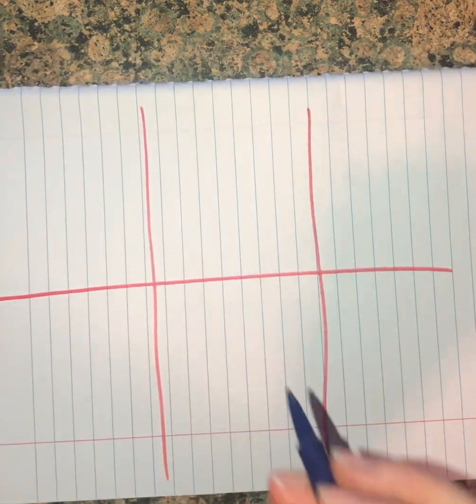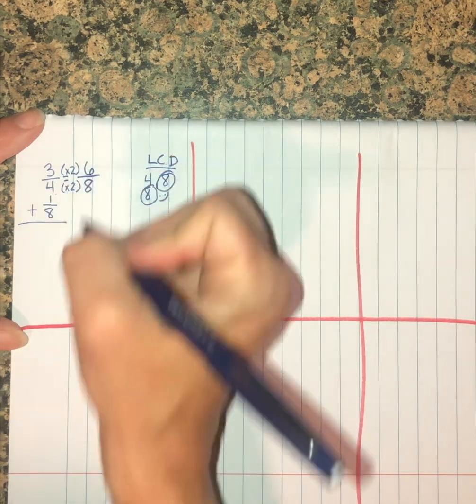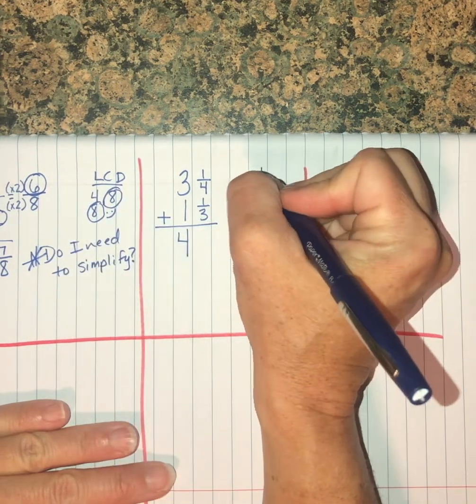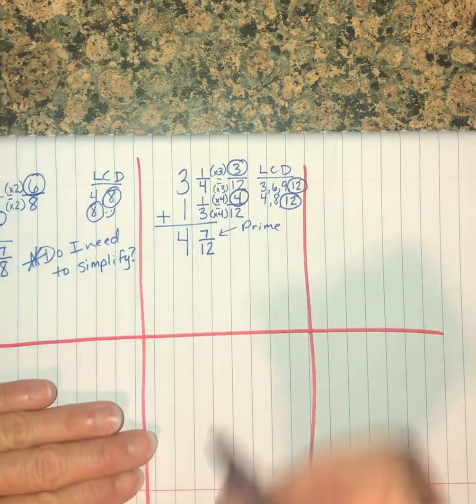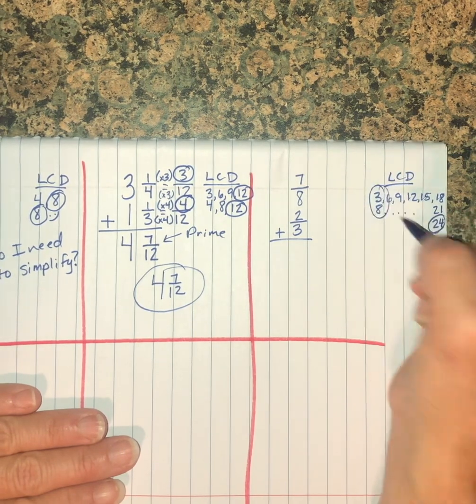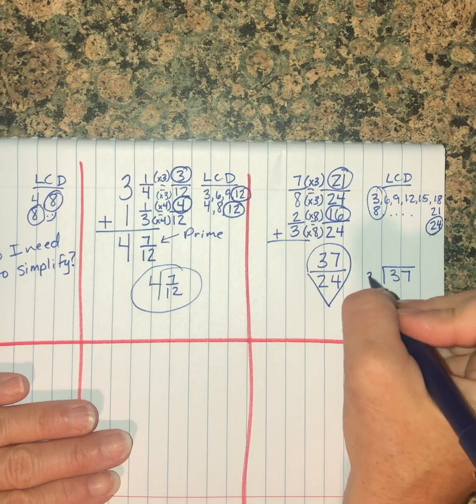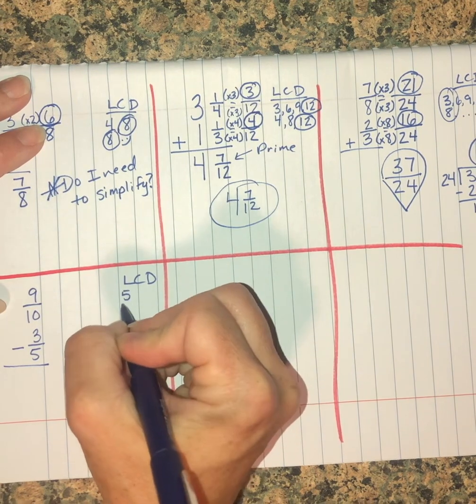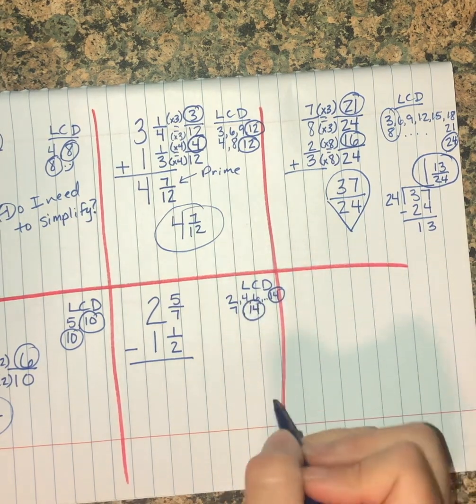Add/Subtract Fractions Practice 092622